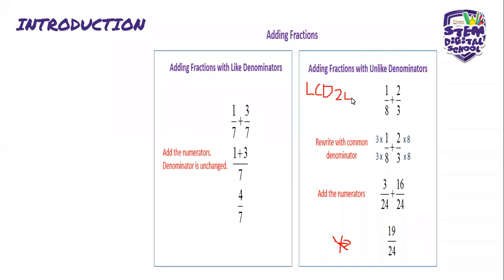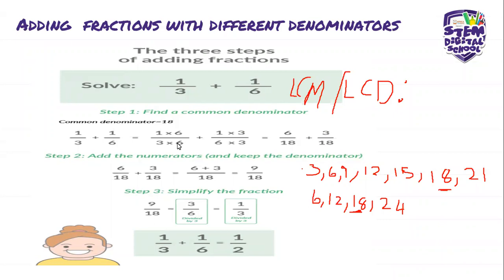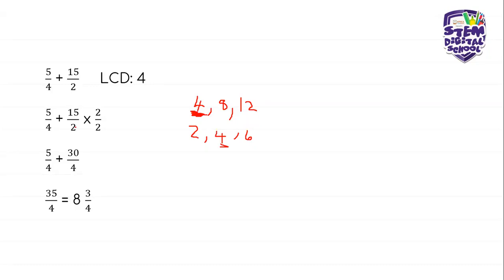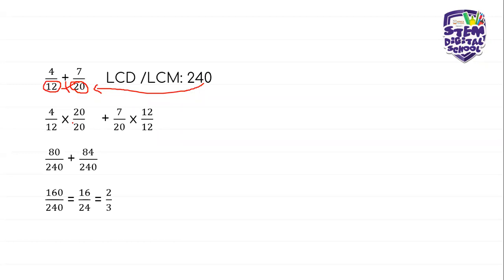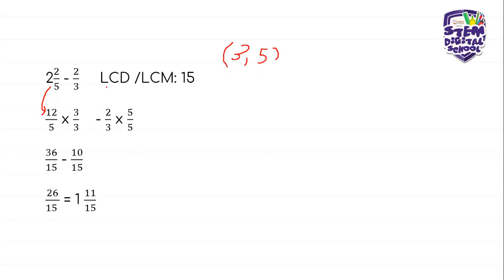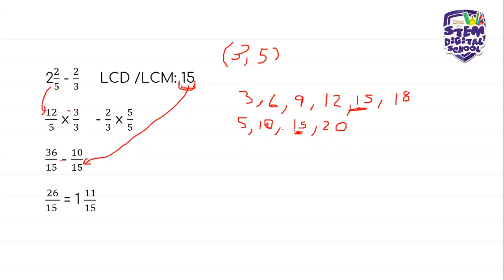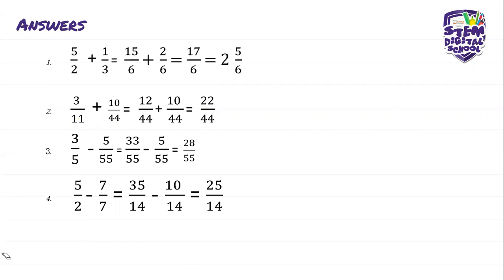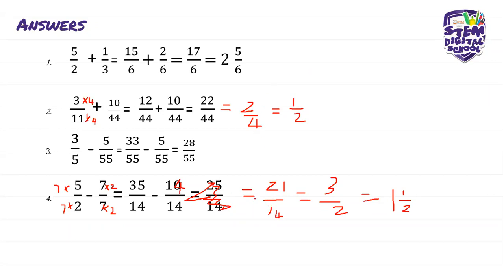Grade 5 - Maths | 9 July 2020 | Adding and subtracting with unlike fractions